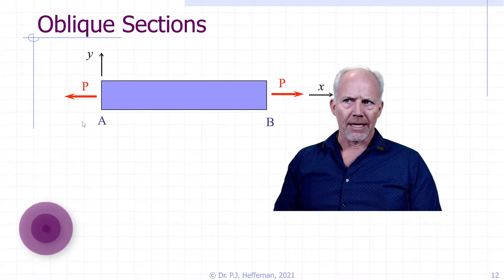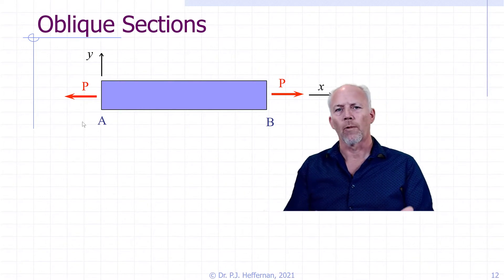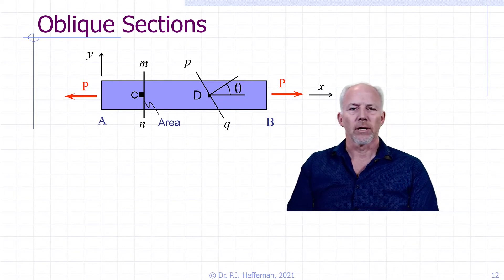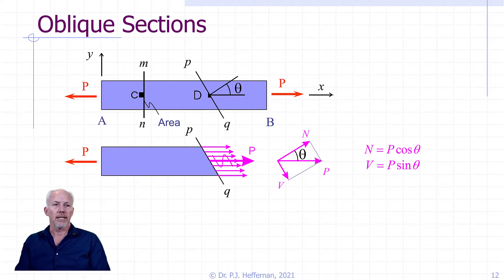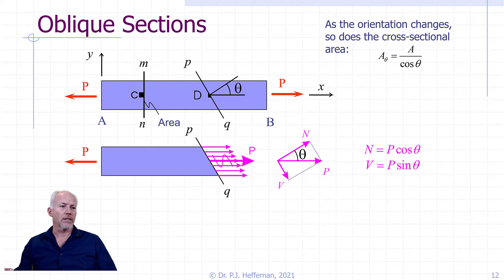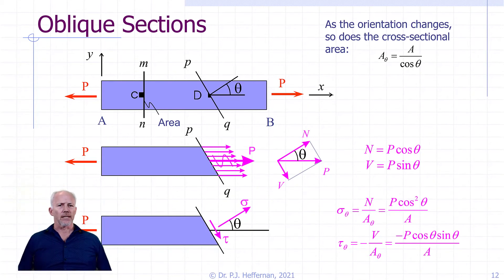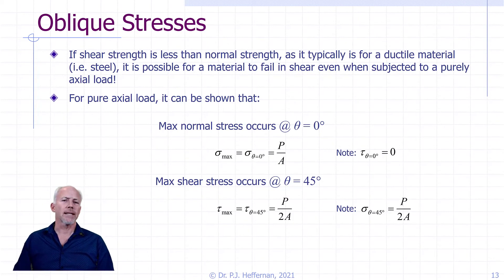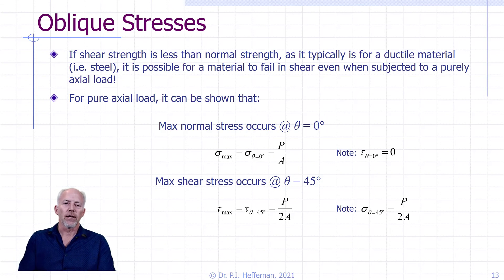L3.2 - Oblique Sections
This short lecture will look at the stress condition on an oblique plane of a uniaxially loaded bar and explain and derive equations for normal and shear stresses occurring on the oblique plane.  This is an advance look at the issue before a late foray into principal stresses for plane stress (which will follow later).